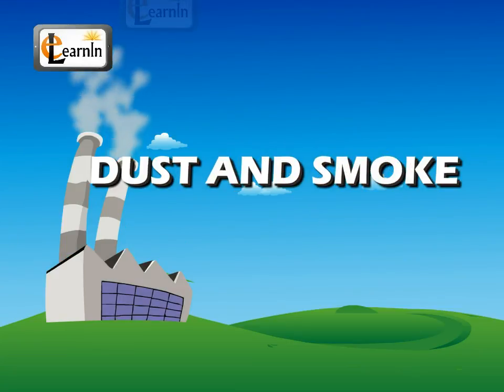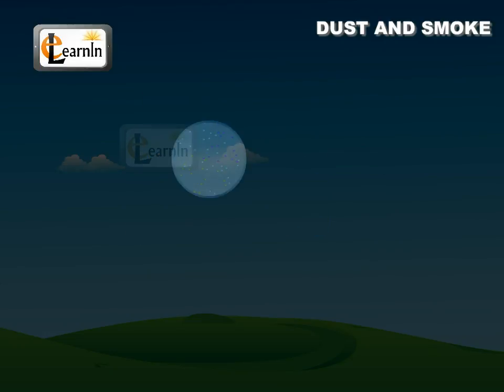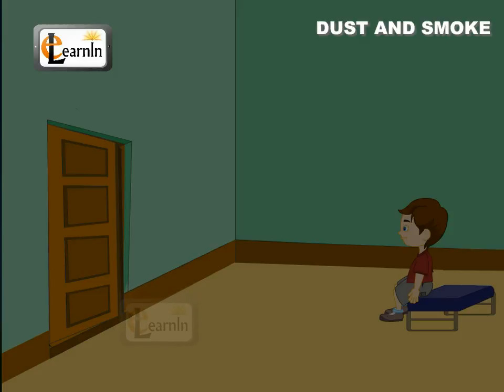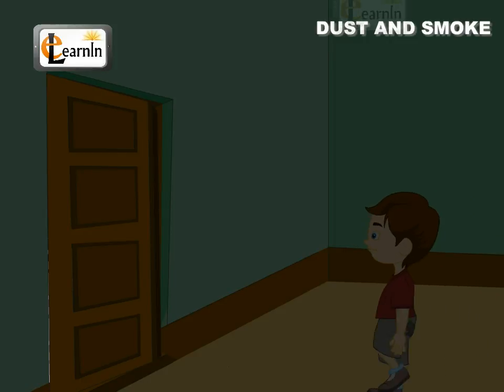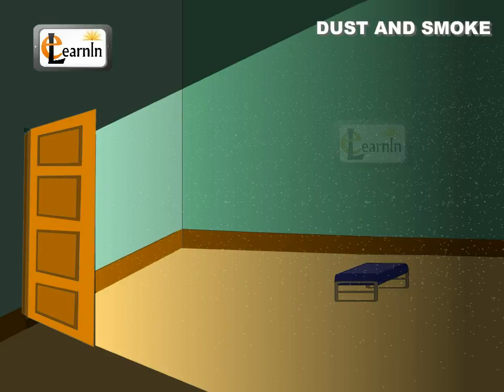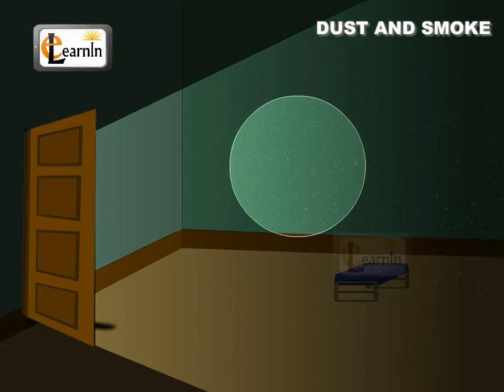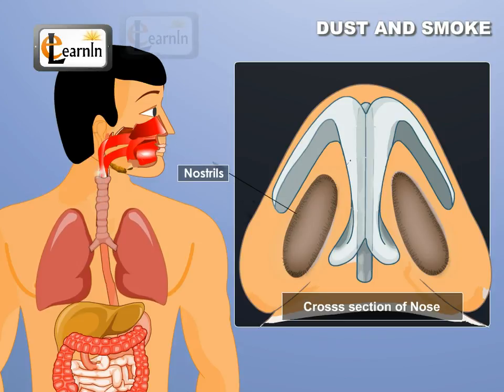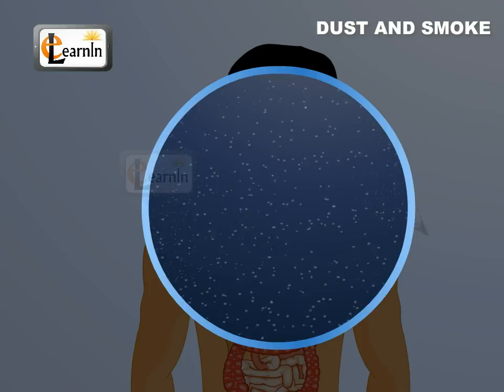Dust and Smoke - Science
We all know that air is a mixture of several gases like oxygen, nitrogen, carbon dioxide and inert gases. Air also contains minute particles of dust and smoke.
The following activity demonstrates the presence of these minute particles in air. This experiment can be performed in your house.
Here is a boy sitting inside his room.
By switching off the lights, and shutting all the doors and windows he made the room extremely dark.
He opened the front door slightly to allow only a thin beam of light.
He observed that this thin beam of light highlighted the presence of many dust particles in the air which were continuously in motion. This random movement is termed as Brownian motion.
Dust and smoke form a minor constituent of air. The amount of dust and smoke in the air varies from place to place.
They are inhaled by humans through the nose during respiration. But the particles are prevented from reaching the lungs as they are blocked in the nostrils by fine hair like structures. This is one of the reasons why one shouldn't respire through the mouth.
These particles are present in large number where there is a lot of pollution.